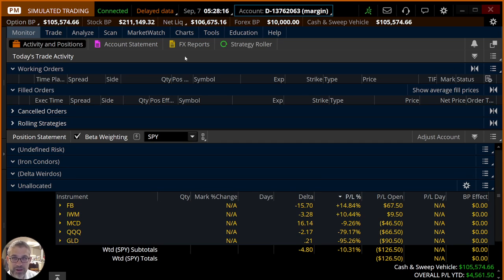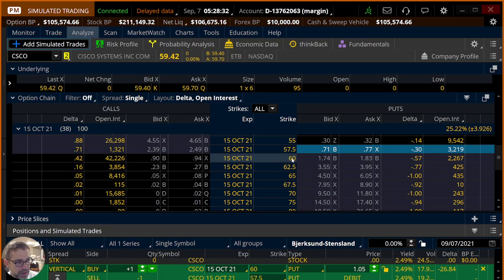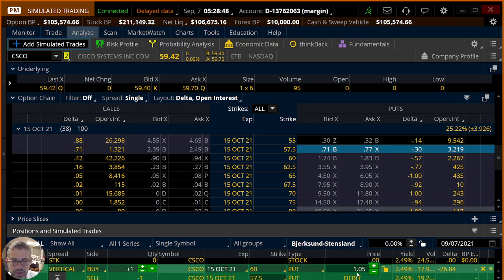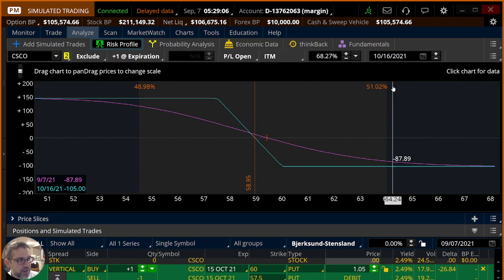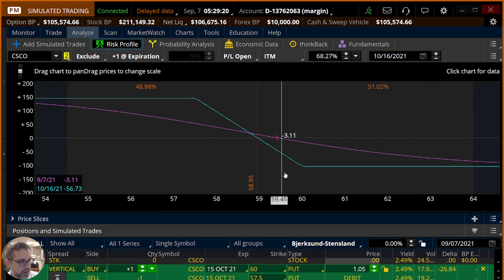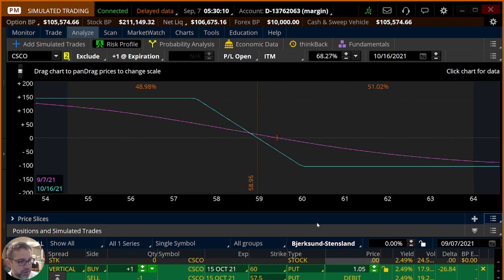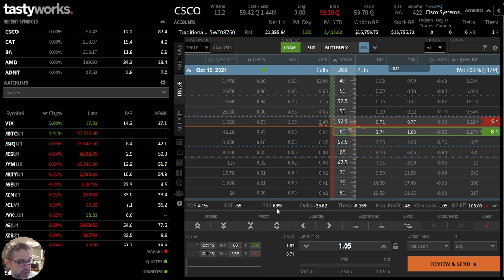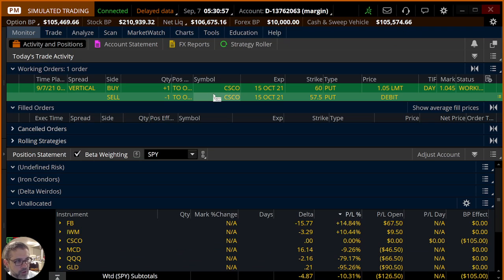CISCO Systems (CSCO) - Bearish Options Trade Idea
Welcome to our video for September 7, 2021.

In today's cherry bomb trade, we explore a bearish trade in  Cisco Systems (CSCO) using a long put vertical. This is a defined risk trade that reduces the capital required at the "cost" of capping your potential gains.